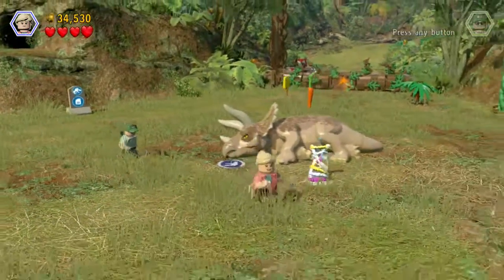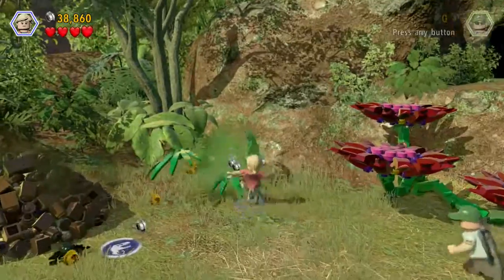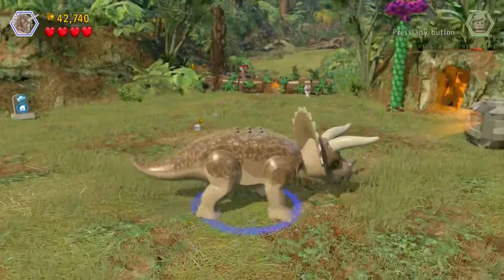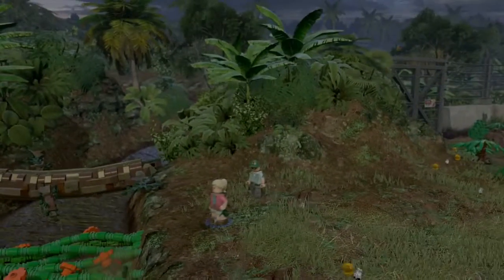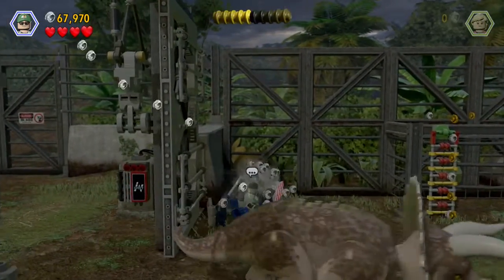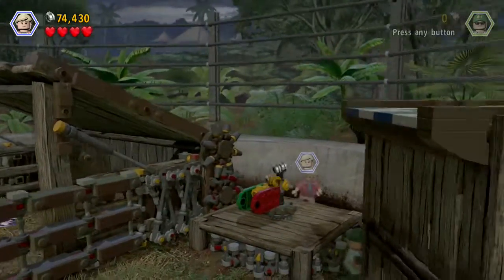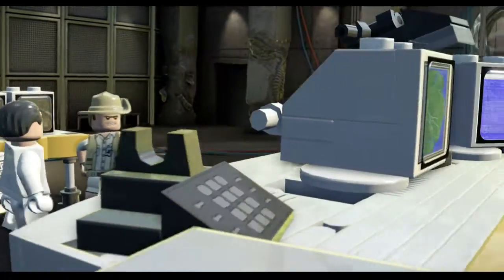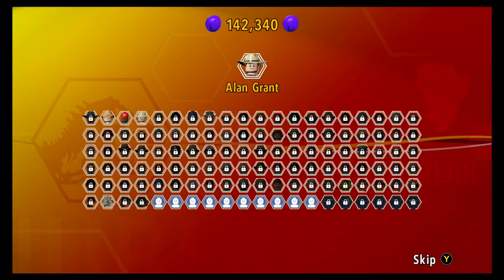Lego Jurassic Park! Episode 6: Trixie the Triceratops!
Lego Jurassic Park! Kid Friendly!